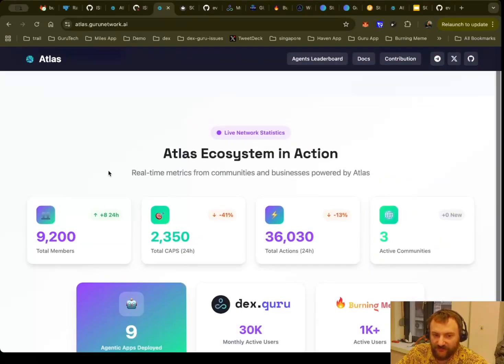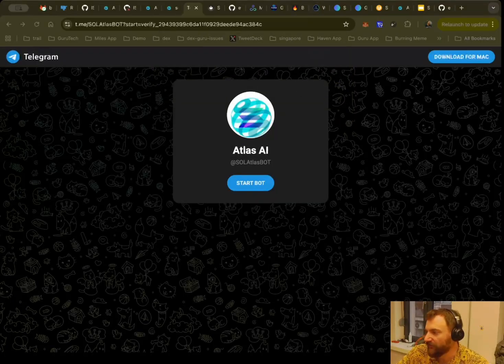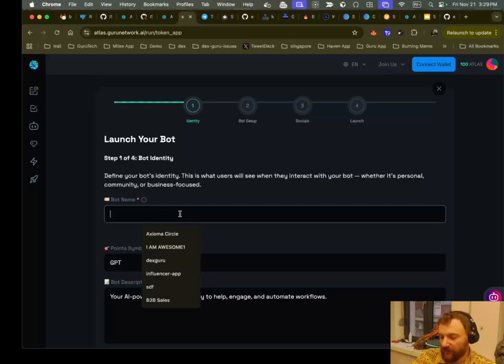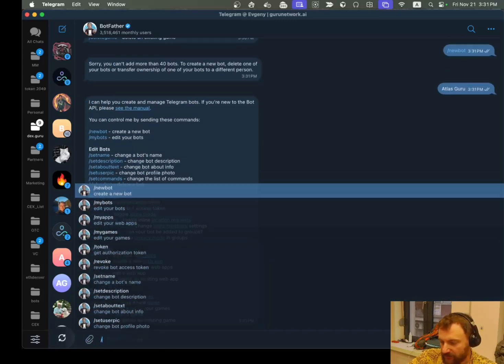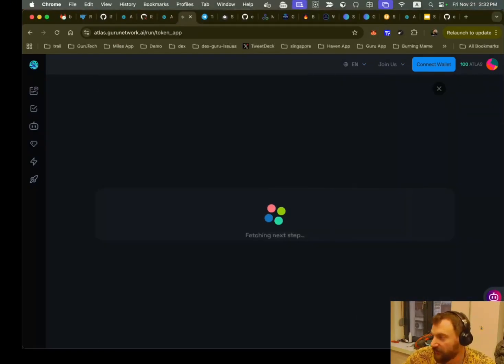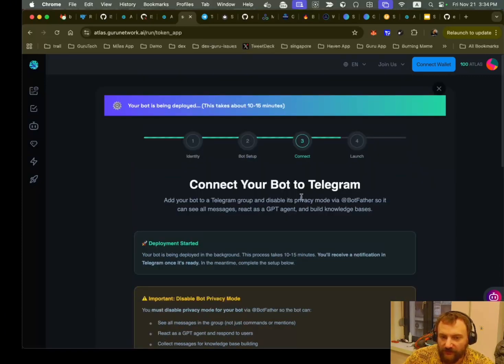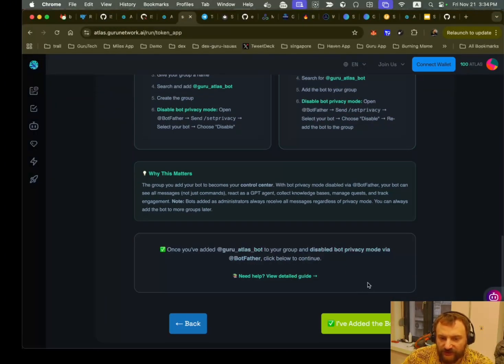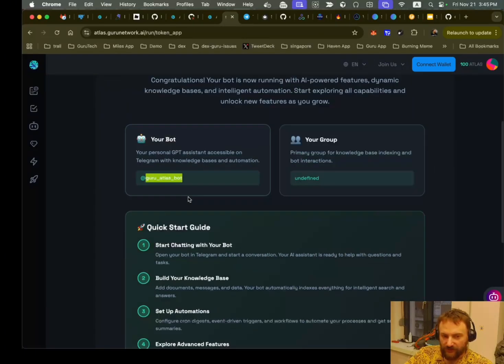Launching an Atlas Agent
Step-by-step process from landing page to signing in and registering an account. Creating and Connecting the Telegram Bot.
Setting up the bot via BotFather, creating tokens, and privacy settings.
Group Setup and Agent Provisioning.
Creating Telegram groups, adding bots, and waiting for agent provisioning.